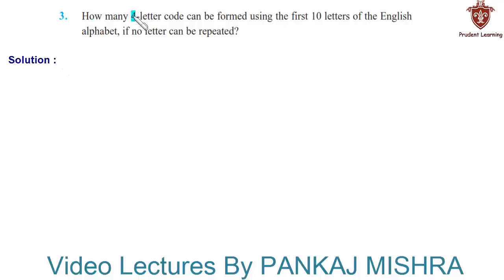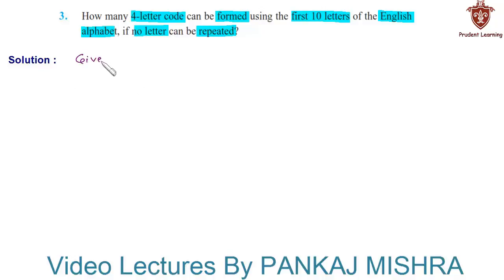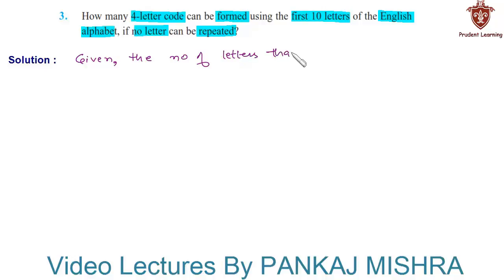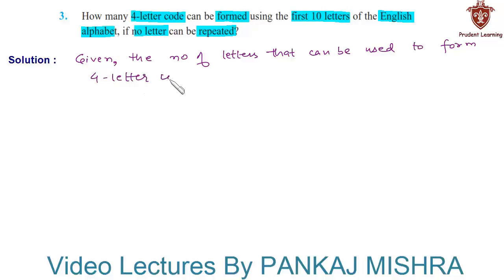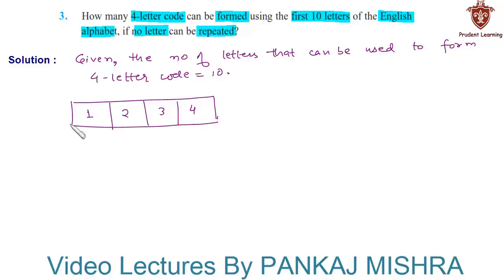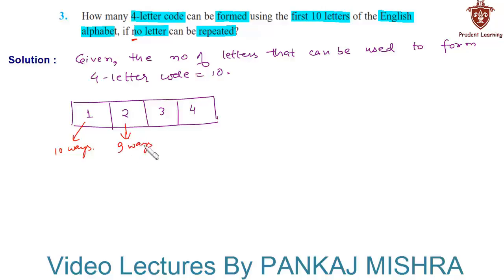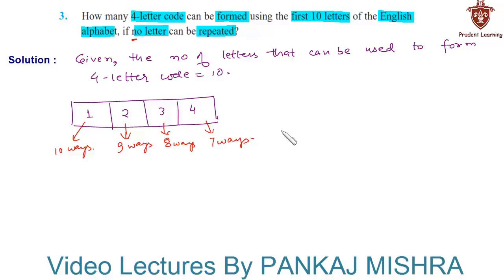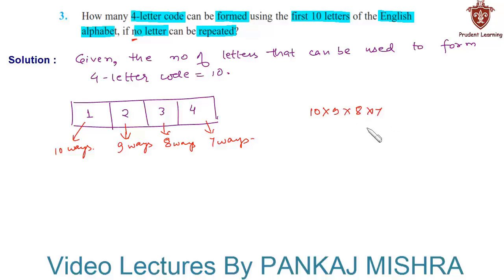CBSE Class 11 Maths l permutations & Combinations l NCERT Solutions , Ex 7.1 Q3